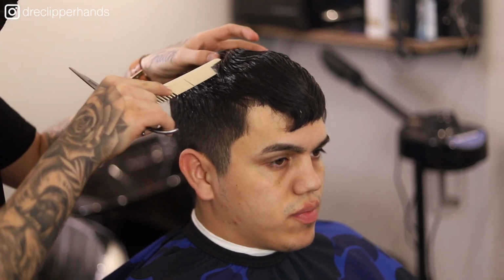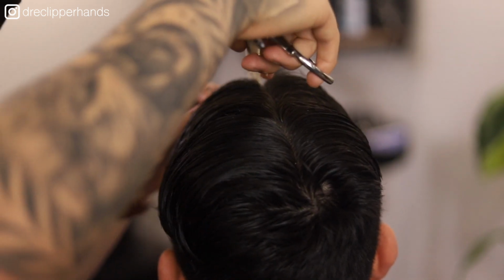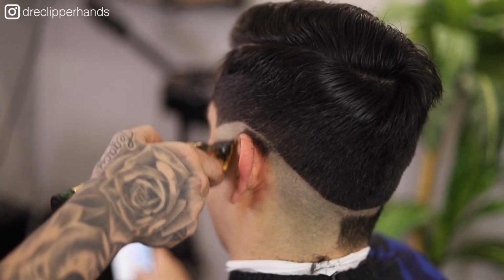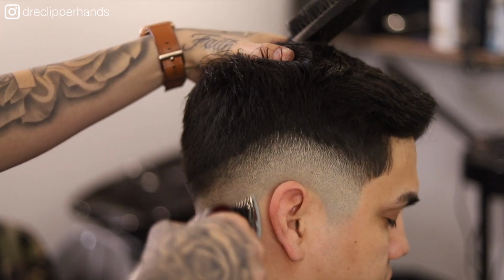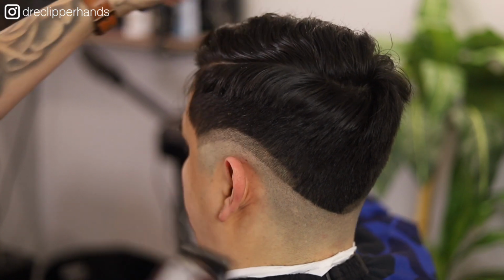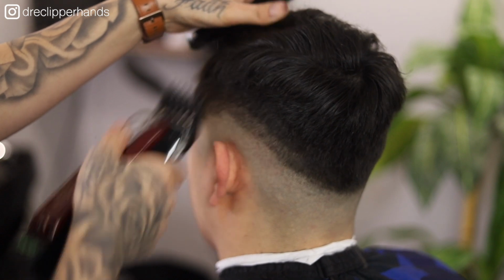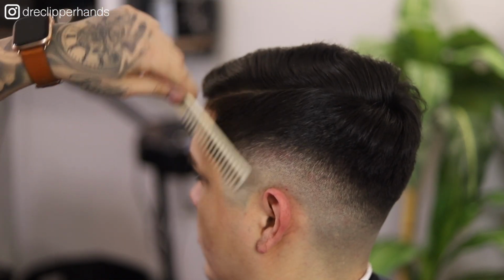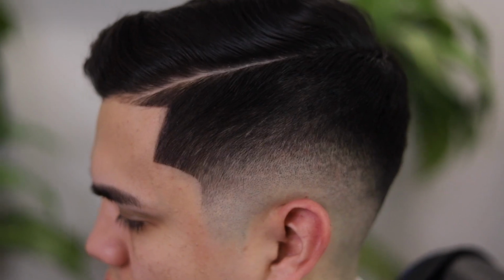BLURRY FADE TUTORIAL: COMBOVER W/ PART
journey to 100k! join me fam!

tools:
wahl magic clip -

wahl corded seniors -

babyliss gold trimmer

babyliss gold shaver

dyson blowdryer -